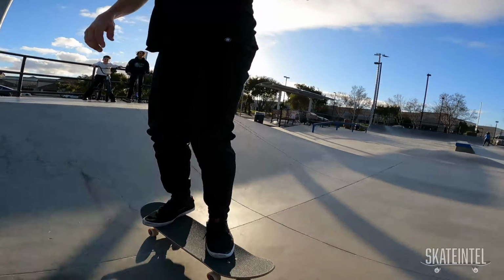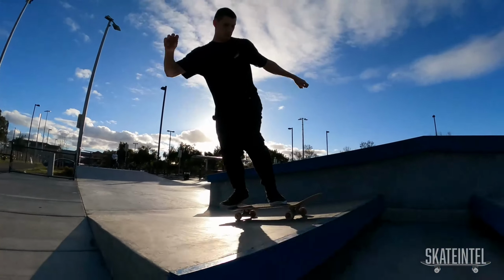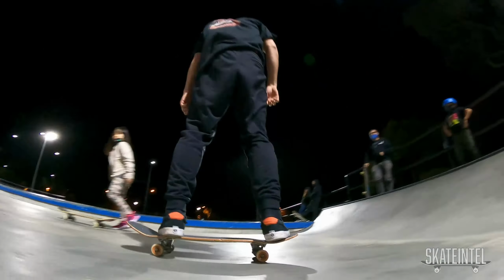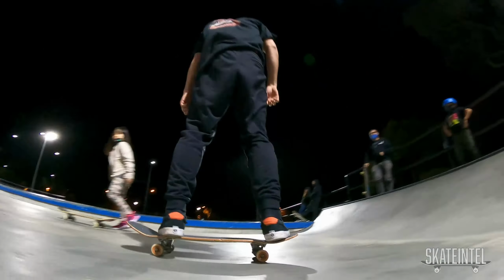GoPro Max Lens Mod Skate Test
Testing the MAX Lens Mod for the GoPro Hero 9! Skateboard test and review!